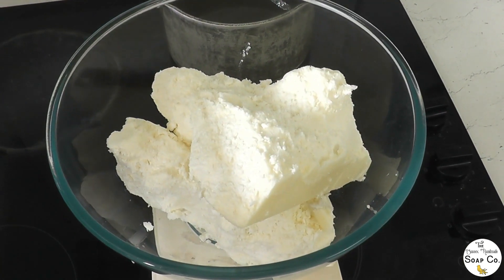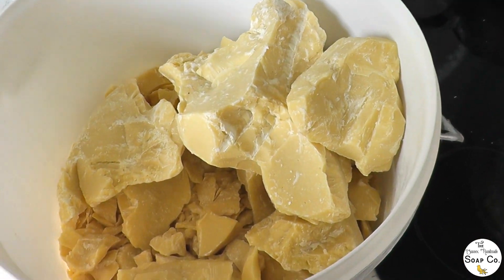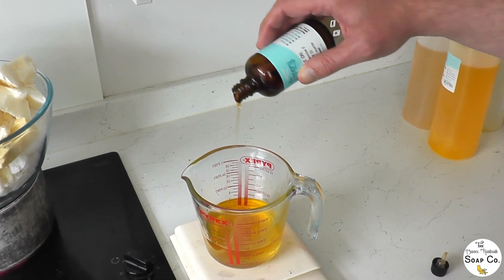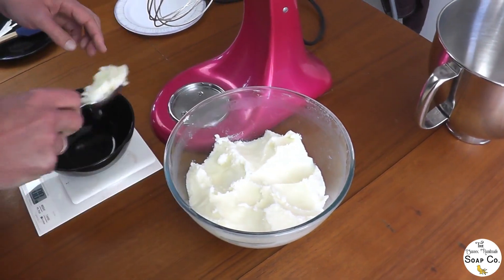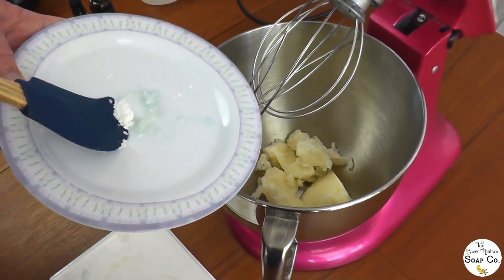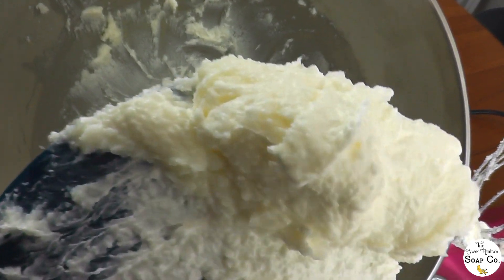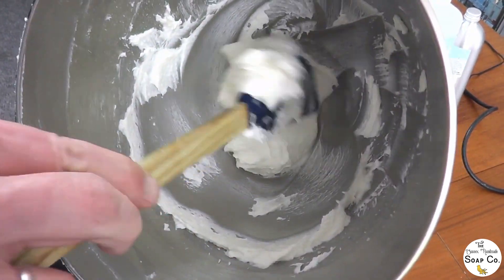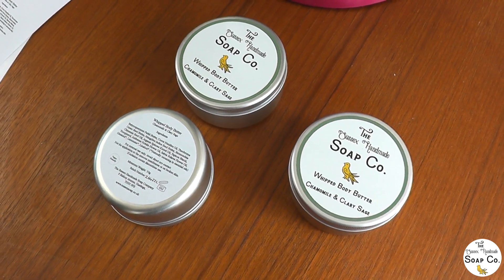How to make all natural, Chamomile & Clary Sage rich & creamy whipped body butter: Recipe Included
Today we are showing you how we create our incredibly popular, whipped body butters. Our body butters are incredibly rich and creamy but are easily absorbed into the skin and leave it feeling soft and moisturised. A little goes a long way as they are packed full of natural, unrefined oils and butters and no added water or other fillers.

We make our body butter base in advance and we then add essential oils to the base to create different scents. Today we are showing you our Chamomile & Clary Sage butter, which is scented with pure essential oils.

To try this recipe at home, you will first need to create the base. We have scaled down the amounts that we used in the video as we make large batches and understand that if you are experimenting for the first time with this recipe you probably won't want to create as much as us! We make enough for 40 body butters at a time whereas the recipe we give below will make enough for 4 body butters. To make the base you will need the following ingredients (all the oils we use are unrefined, virgin oils, with the exception of Shea butter which we found to be too strongly scented when we used unrefined!) This recipe will make just over 200g of body butter:

100g Shea Butter
60g Coconut Oil
10g Cocoa Butter
10g Mango Butter
8g Jojoba Oil
8g Argan Oil
1g Vitamin E

Once the base ingredients have been melted together and re-solidified, you will need to add the following ingredients to the base before whipping together:

2g Arrowroot
1.2g Roman Chamomile Essential Oil
0.4g Clary Sage Essential Oil